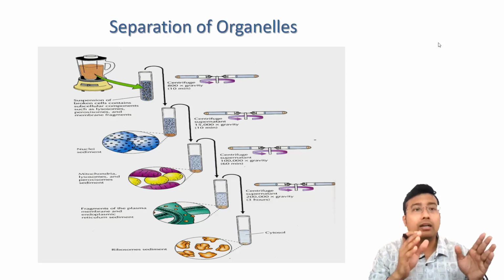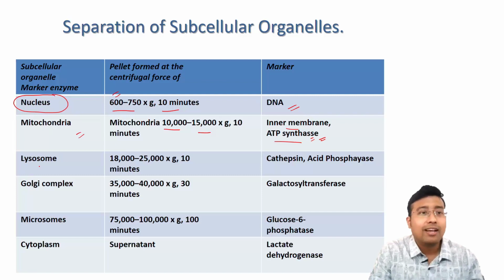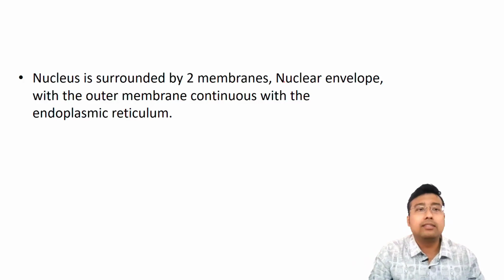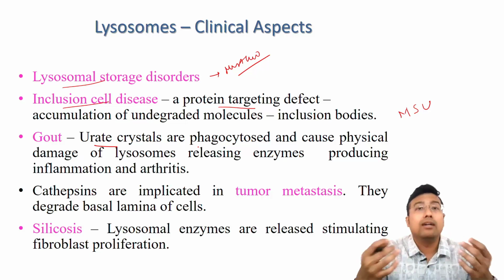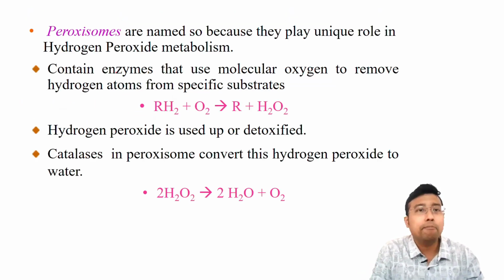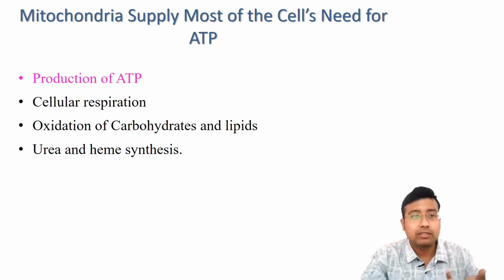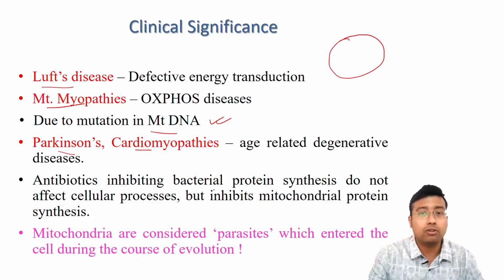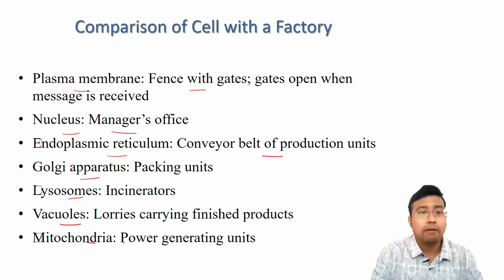Subcellular organelles : Isolation , Markers and Clinical Aspects (Competency BI 1.1)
Subcellular organelles : Isolation , Markers and Clinical Aspects (Biochemistry Competency BI 1.1)